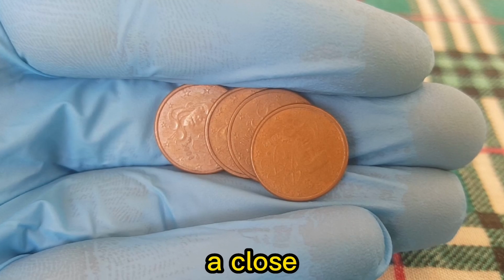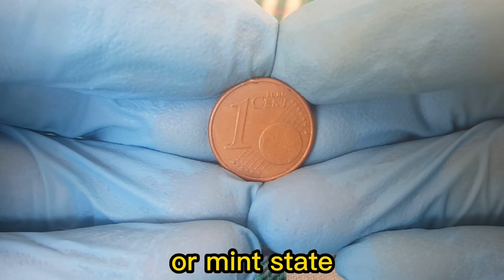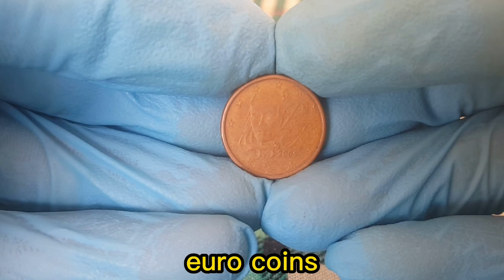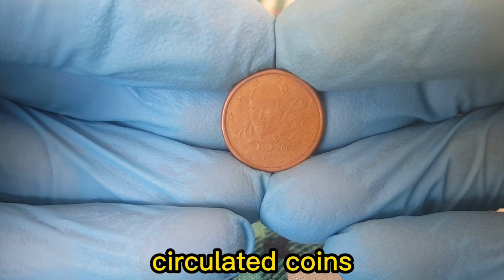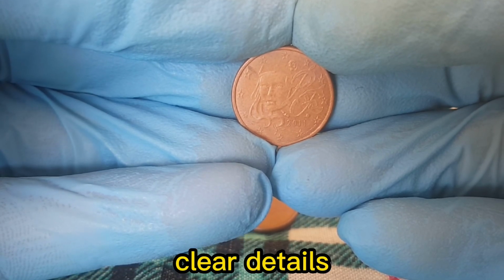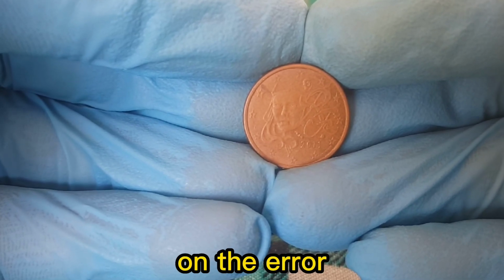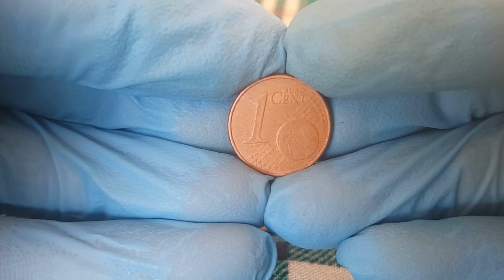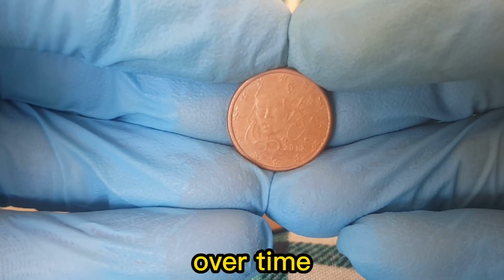Top 13 Most Valuable 2 Euro Cent Coins in Europe Worth Big Money! 🪙🤑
Discover the Top 13 most valuable 2 Euro Cent coins that are highly sought after by collectors and could be worth a fortune today! These rare European coins, often found in circulation, might be hiding in your pocket right now. From minting errors to low-mintage years, we’ll guide you through what makes these coins super valuable and how much they’re worth in today's market. Don’t miss out—you could be sitting on big money!

👉 Learn which coins to look for
👉 Find out their real value in today's market
👉 Perfect guide for coin collectors and beginners!

💰 Start your coin treasure hunt now!